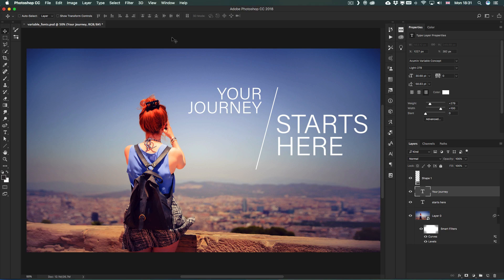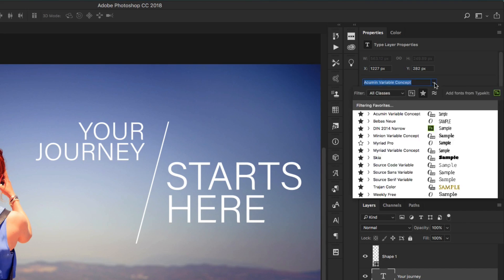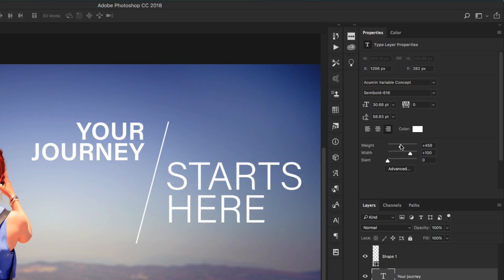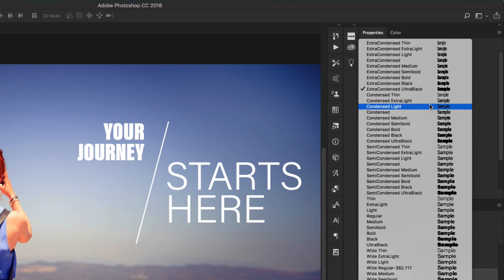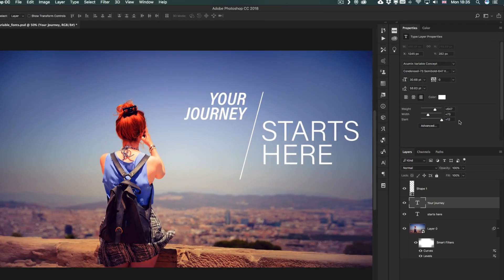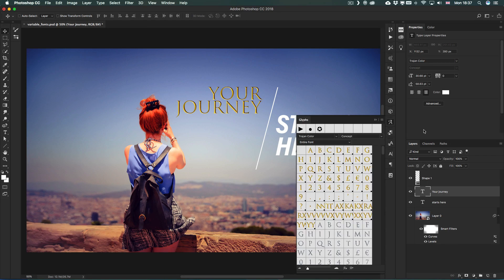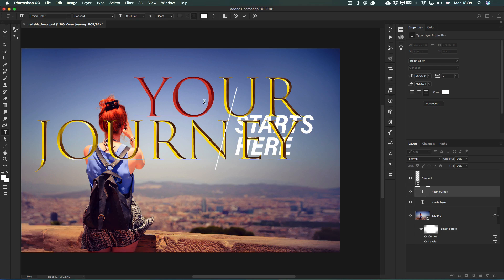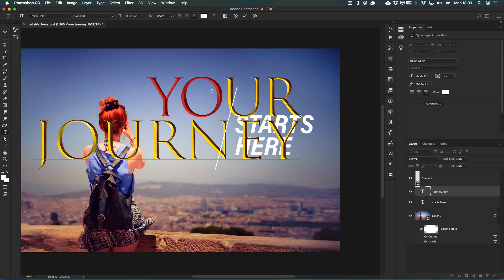Variable and SVG Fonts in Photoshop CC 2018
Photoshop now supports Variable Font, a new OpenType font format supporting custom attributes like weight, width, slant, optical size, etc.

This release of Photoshop ships with several variable fonts for which you can adjust weight, width, and slant using convenient slider controls in the Properties panel. As you adjust these sliders, Photoshop automatically chooses the type style closest to the current settings. For example, when you increase the slant for a Regular type style, Photoshop automatically changes it to a variant of Italic.

In the Character panel or Options bar, search for variable in the font list to look for variable fonts. Alternatively, look for the icon next to the font name.